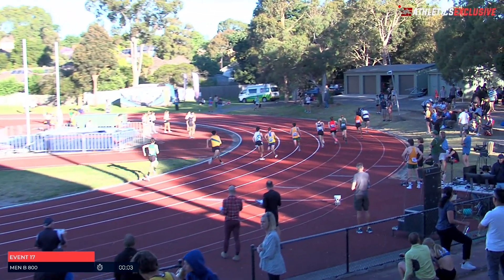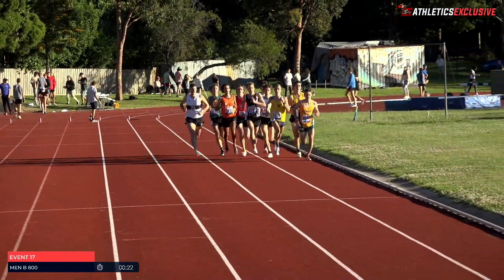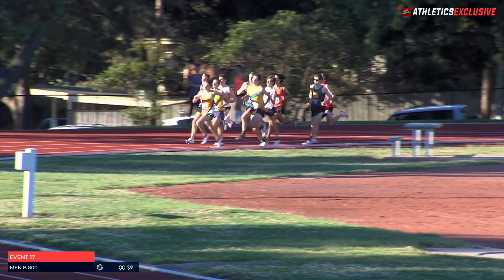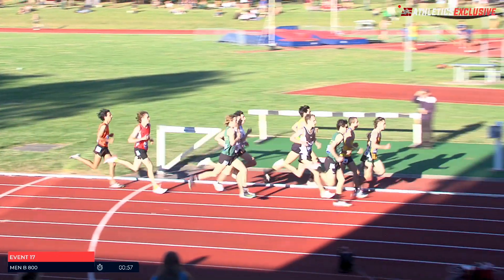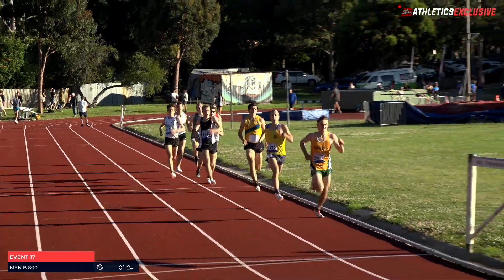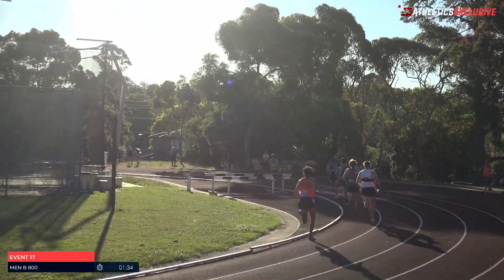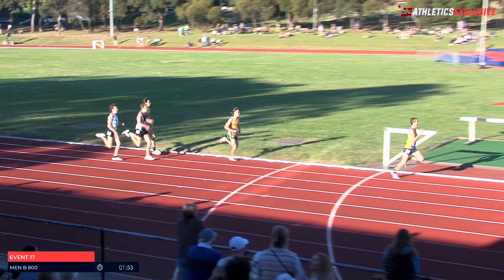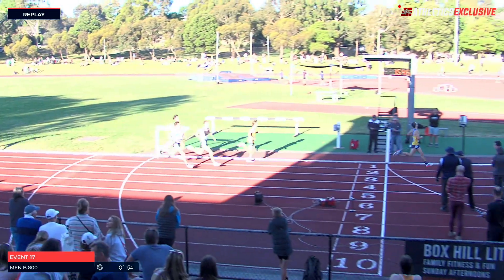VMC 16.12.2021. Men 800m B race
Men's 800m B race at Box Hill on 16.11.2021.
Victorian Milers Club Meet #2 for 2021/22 season.